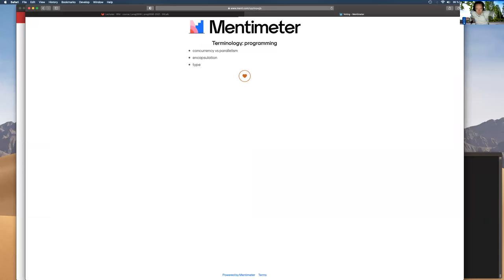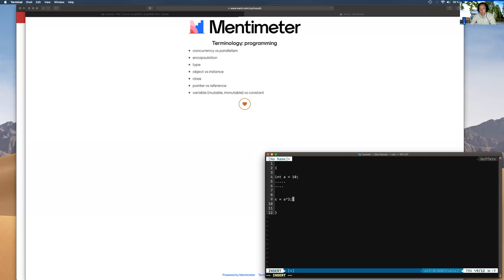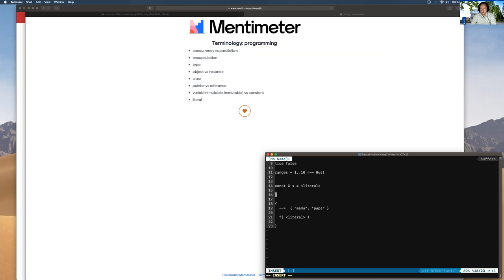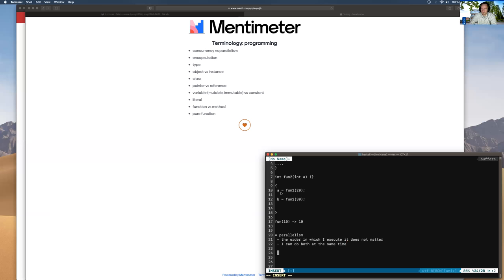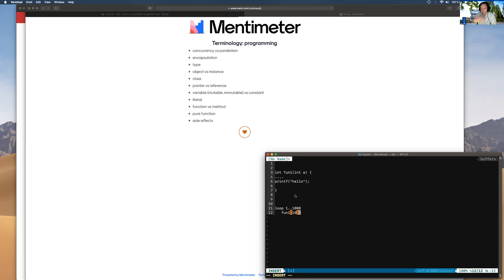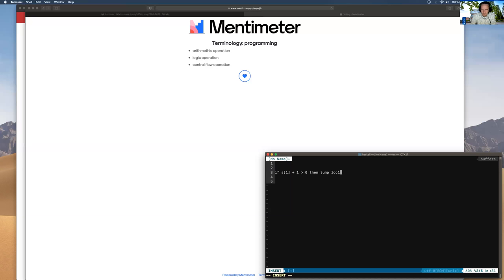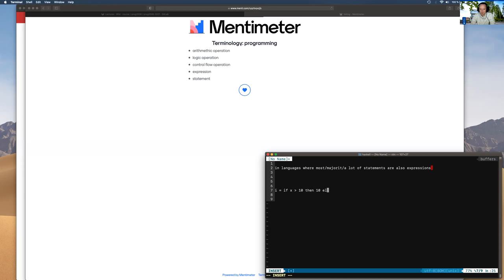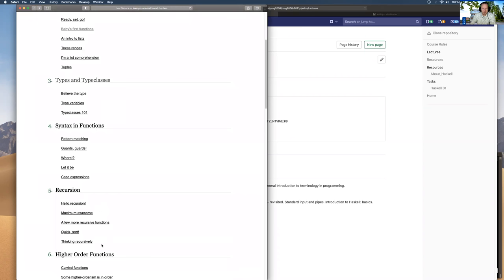PROG2006: Programming: Terminology 2/2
Introduction
Programming Terminology continued.